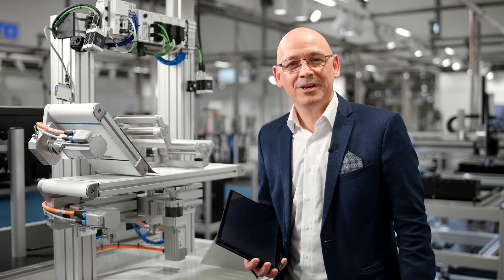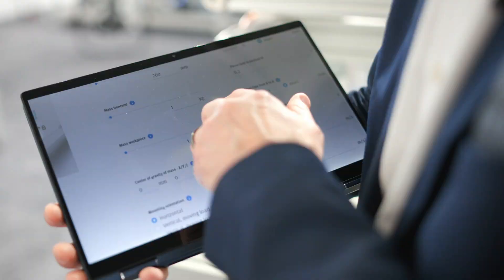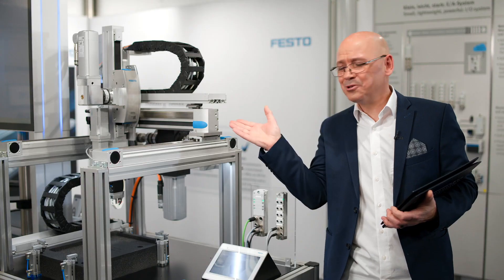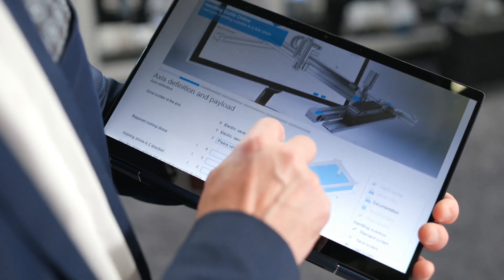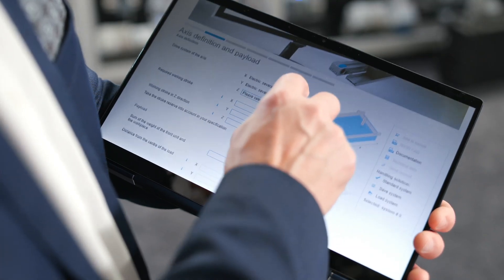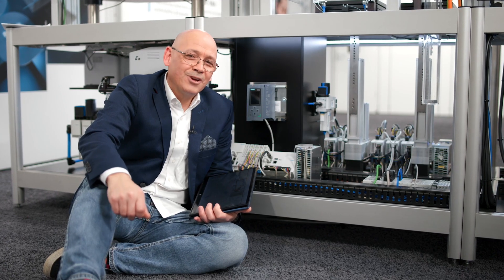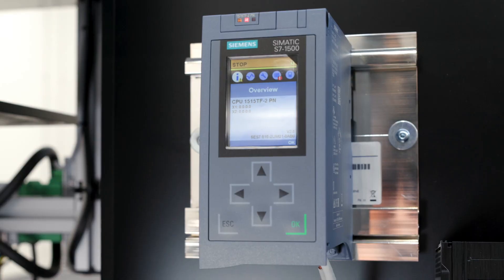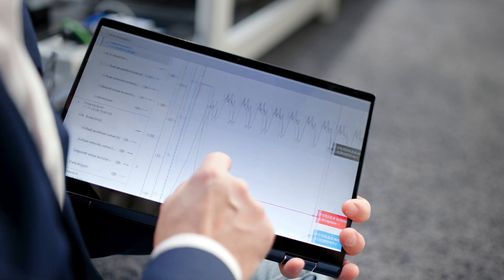Reducing your risk in machine design and build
Let Festo reduce your cost, risk and stress from product selection, integration and commissioning. Seamless connectivity, from the workpiece to the cloud.